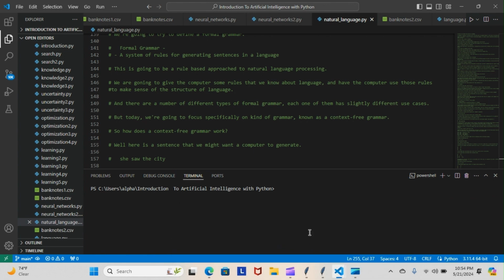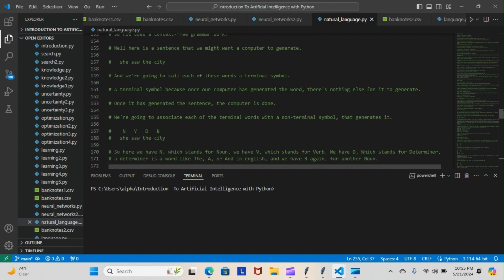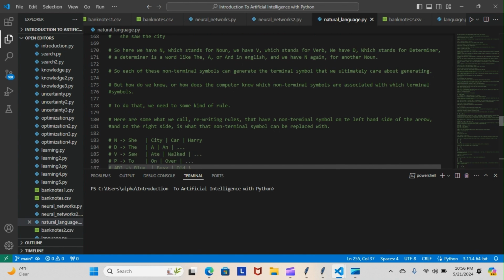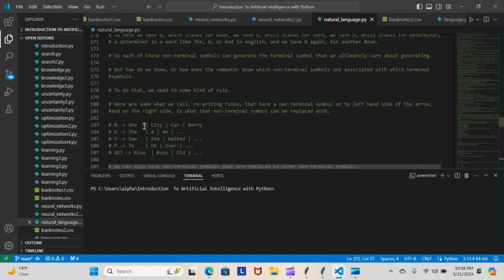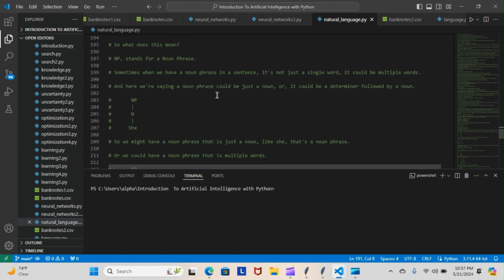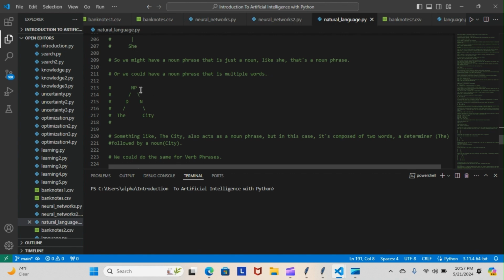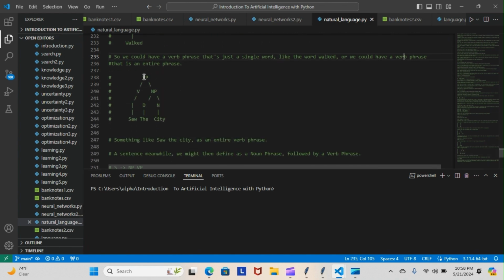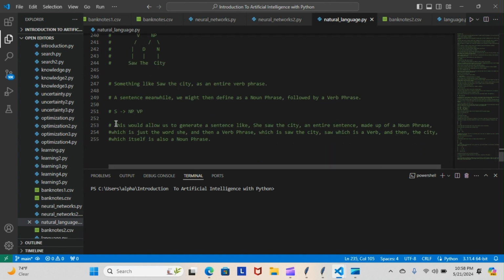Python Papi / Introduction To Artificial Intelligence With Python Day 117